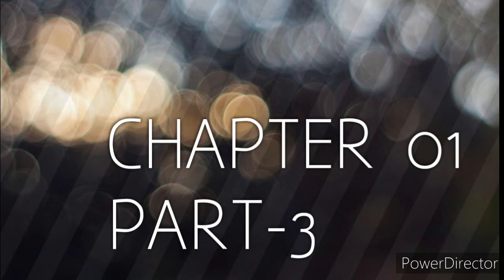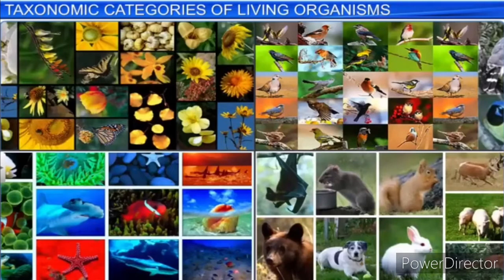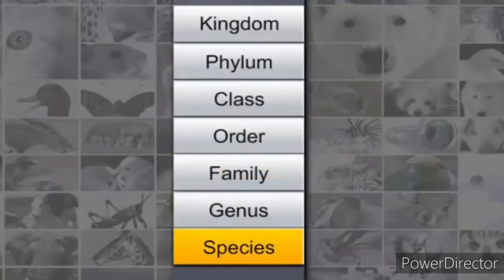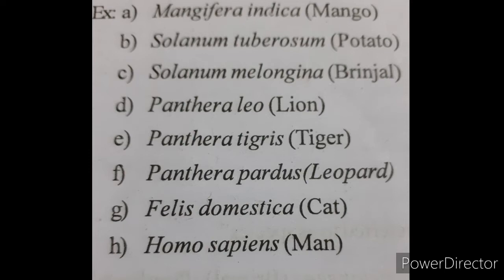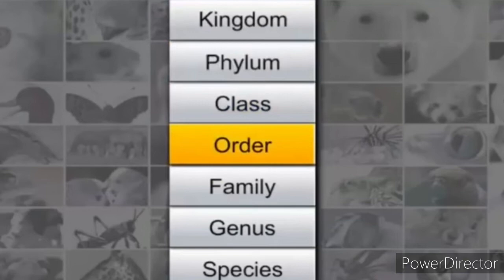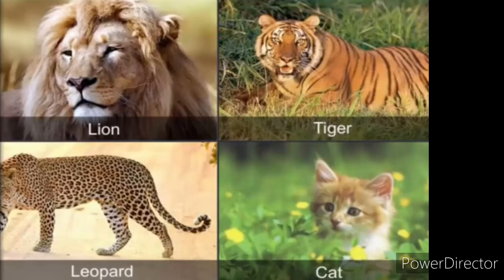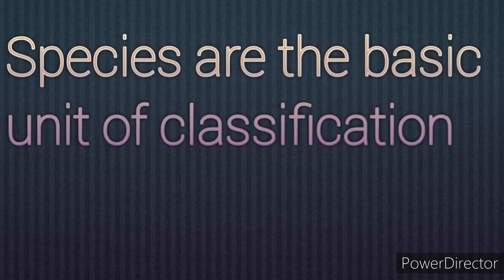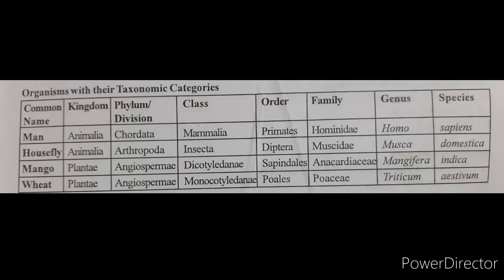The living world PART-3